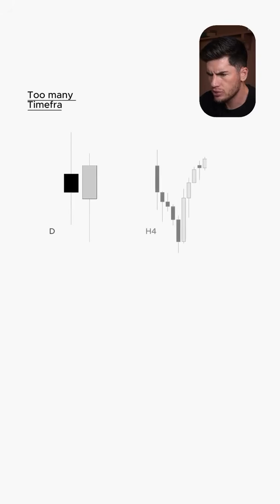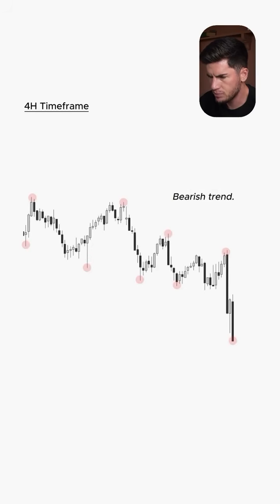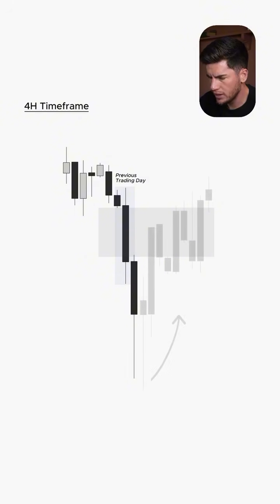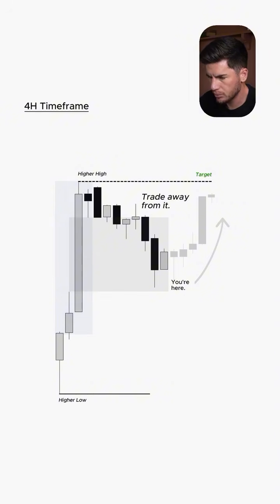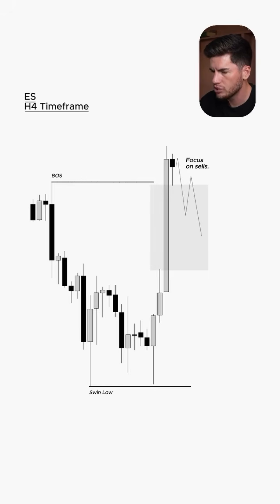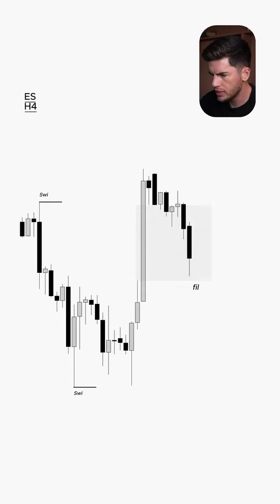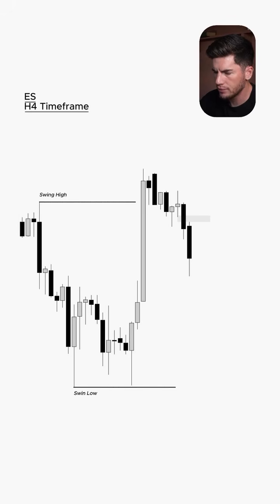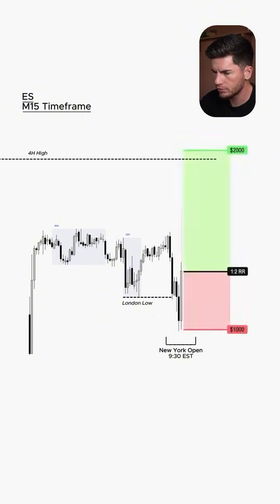Chartlord AI changed the way i traded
ChartLord AI is what brought structure into my trading… 🤖
I used to take trades based on instinct, jumping in without a clear plan and hoping things would work out. Sometimes it did, most times it didn’t. There was no consistency.
Now, every trade has a reason behind it. I plan ahead, wait for confirmation, and stick to a clear approach instead of reacting to every move. I’m more patient, more focused, and way more disciplined.
It’s no longer random — it’s structured, intentional, and controlled.